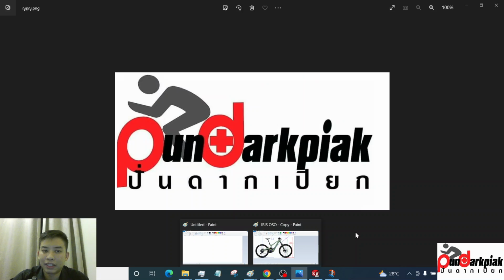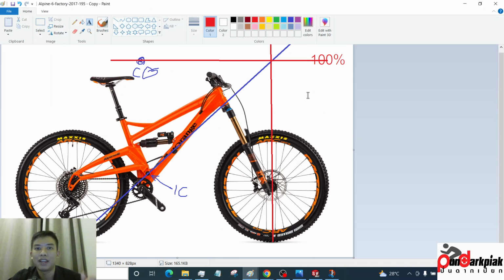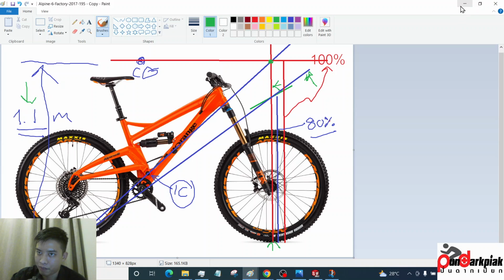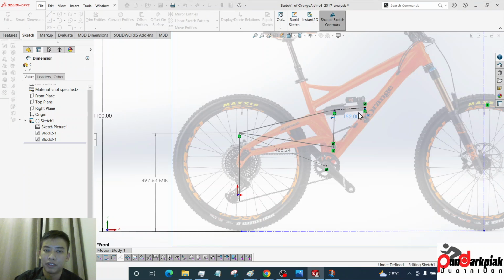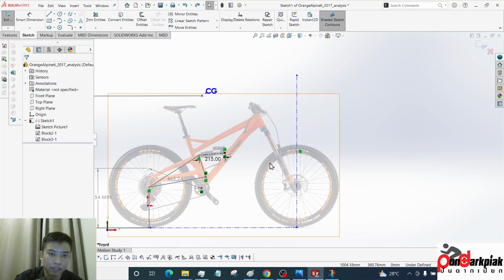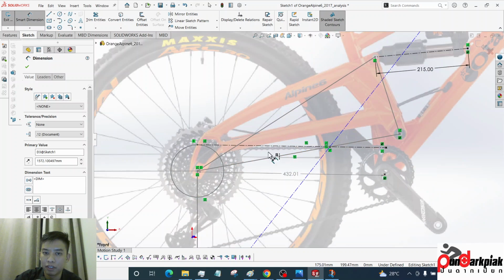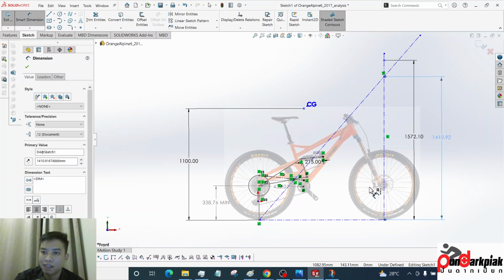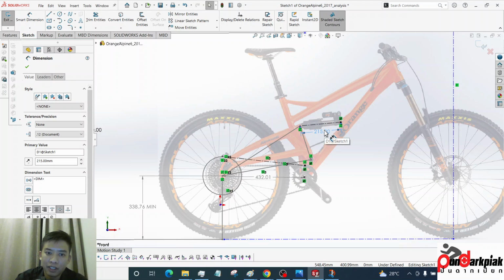How I analyse Anti-Rise and Anti-Squat of bike's rear suspension | Tutorial-ish (unscripted)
I hope I answer Lucas's question about how to use SolidWorks to analyse AR and AS values ;)